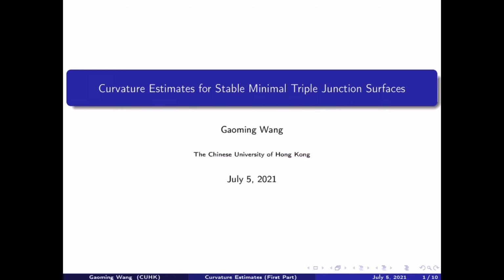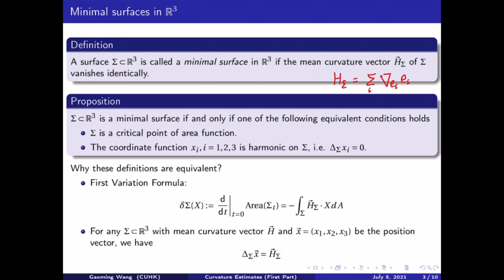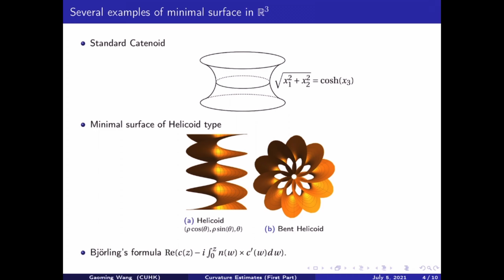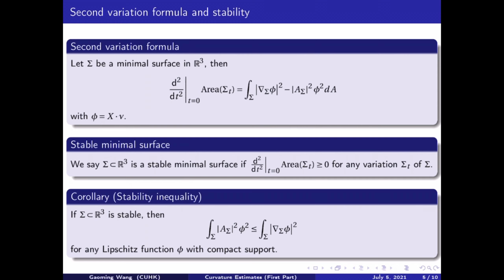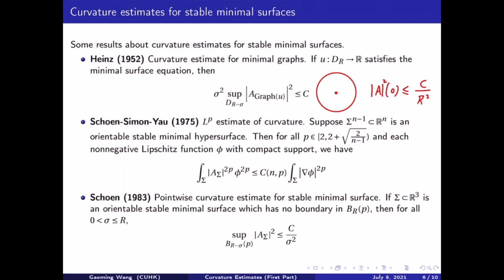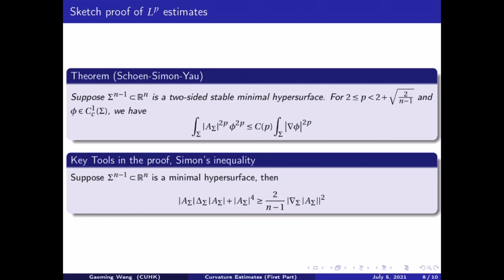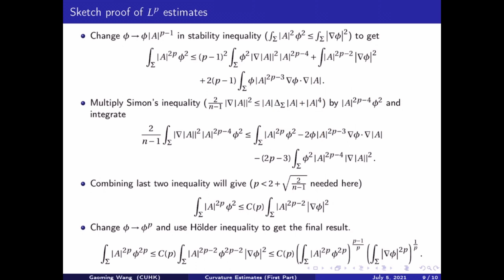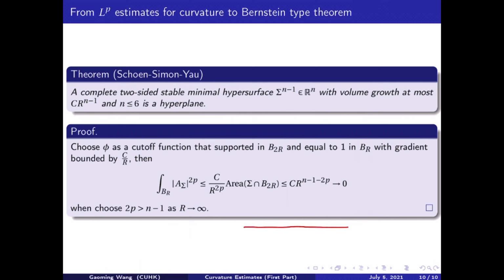[3rd GAF] Gaoming Wang 01 Curvature Estimates for Stable Minimal Triple Junction Surfaces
Curvature Estimates for Stable Minimal Triple Junction Surfaces